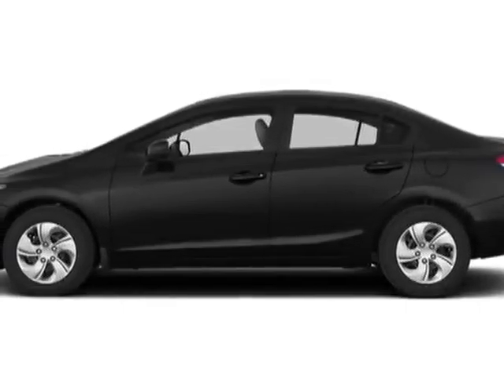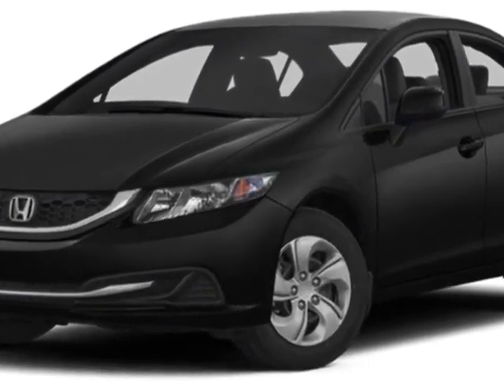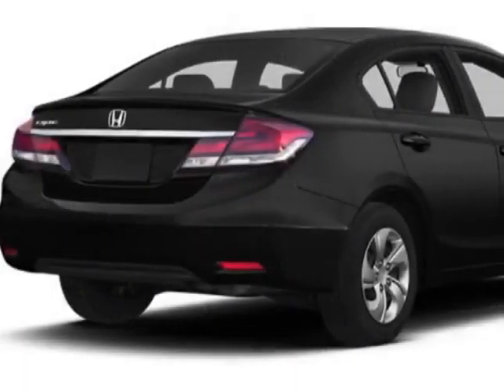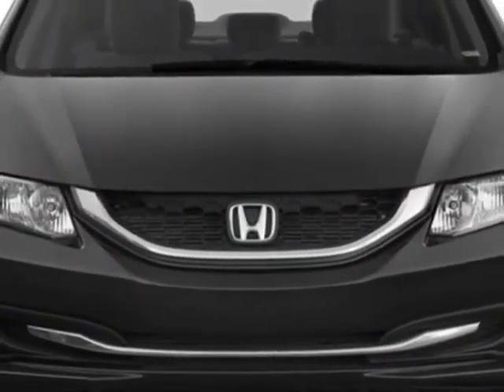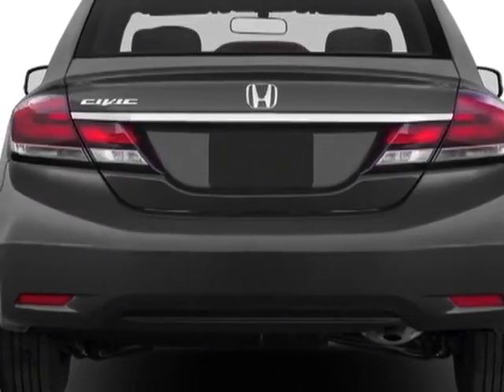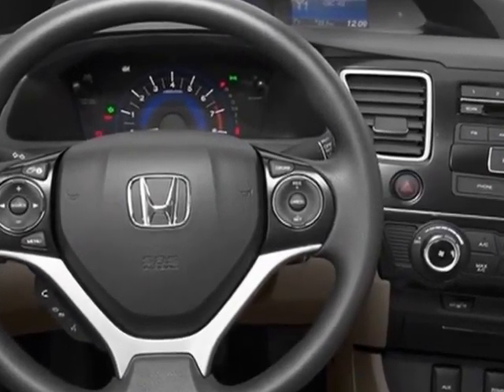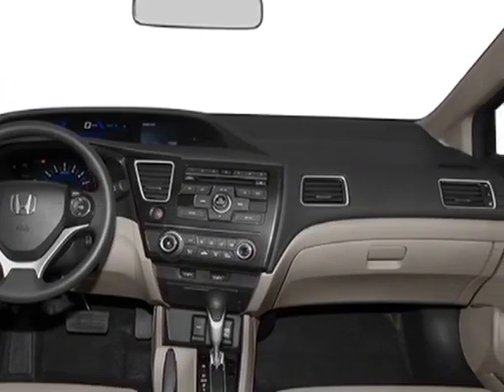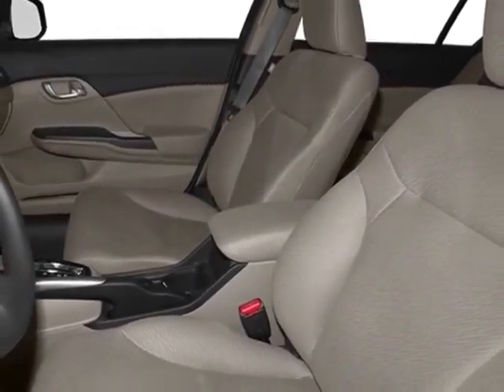2013 Honda Civic Sdn 4dr Auto LX Sedan - Rock Hill, SC